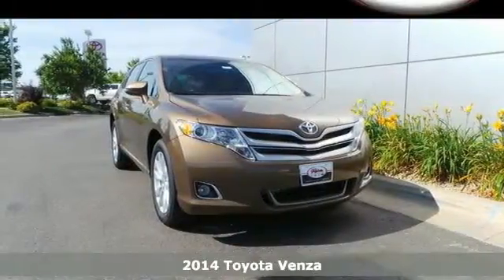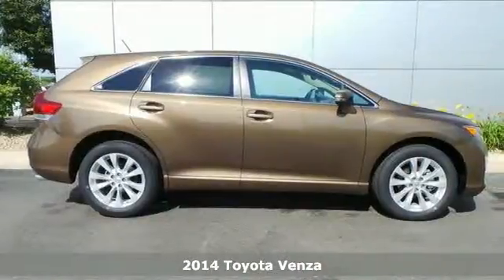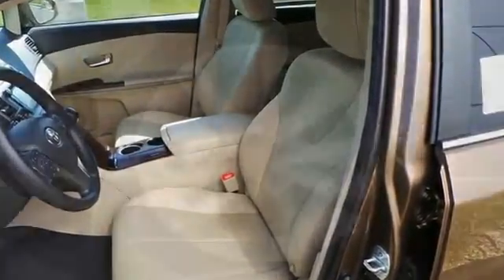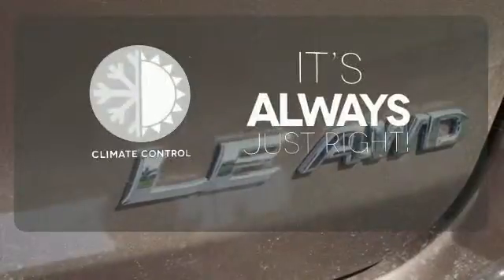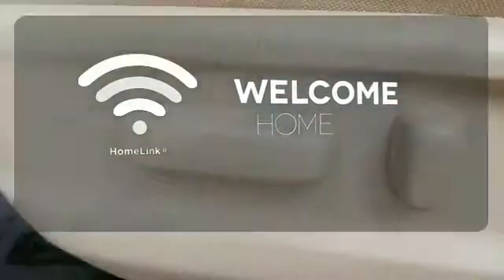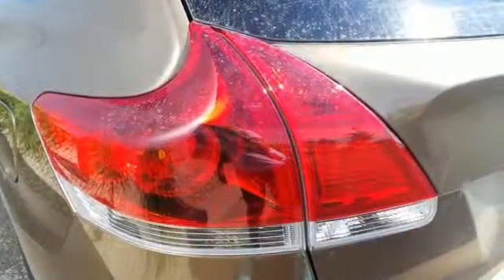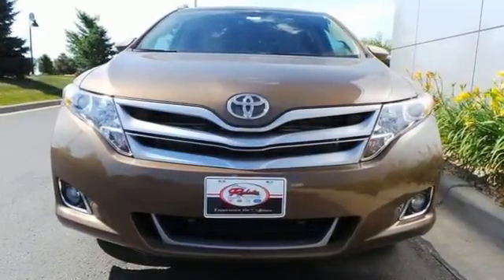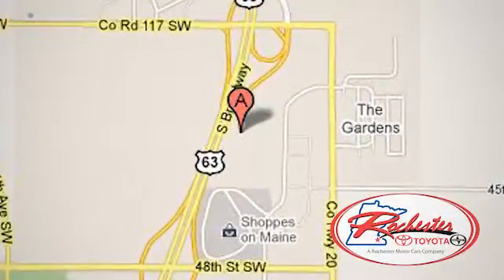2014 Toyota Venza Rochester MN Winona, MN S61214 - SOLD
Year: 2014
Make: Toyota
Model: Venza
Trim: LE
Engine: 2.7L I4 SMPI DOHC
Transmission: 6-Speed Automatic Electronic with Overdrive
Color: Gold
Interior: Ivory
Stock #: S61214

Address:
4900 Highway 52 N